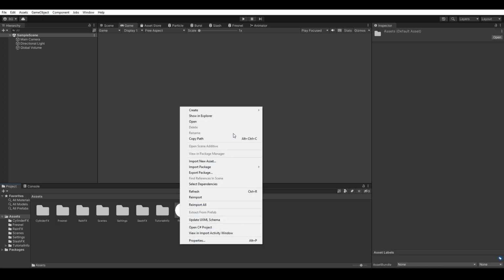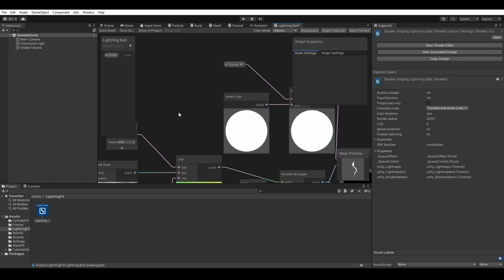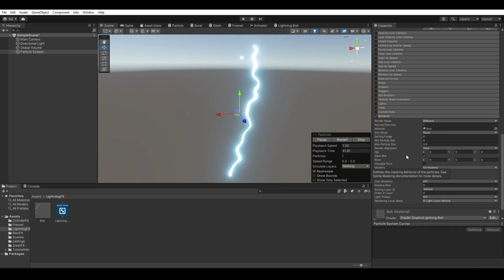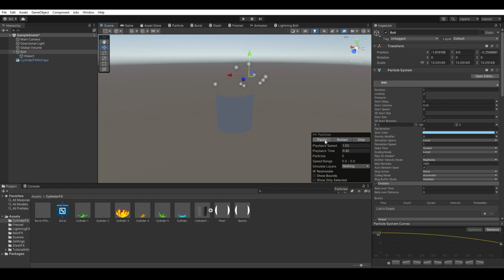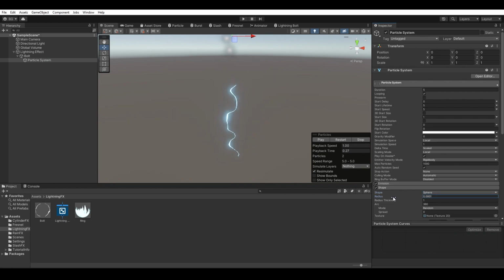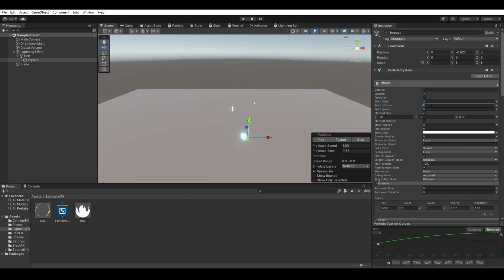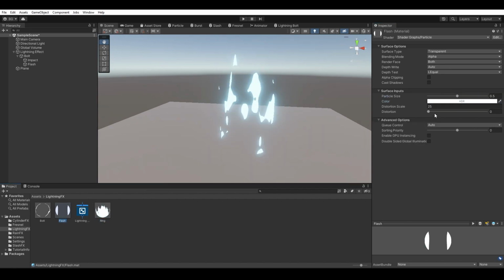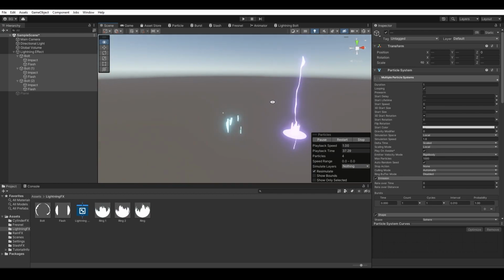Becoming a Unity VFX Artist -08 - Lightning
Let's create some lightning bolts

Chapters
0:00 Introduction
0:45 Shader Creation
8:31 Particle System
14:25 Impact FX
33:20 Final Tweaks
36:28 Outro